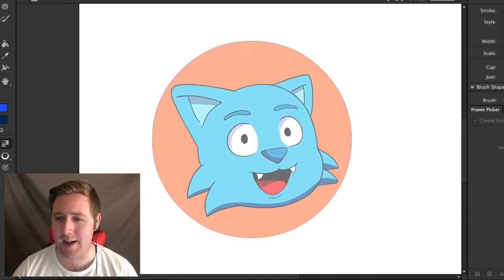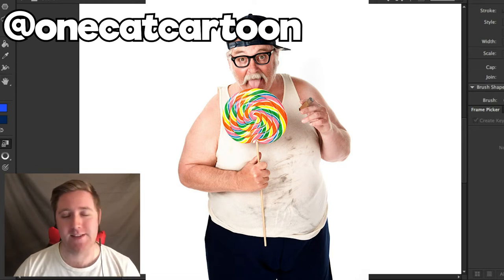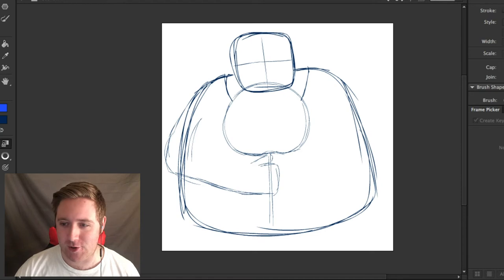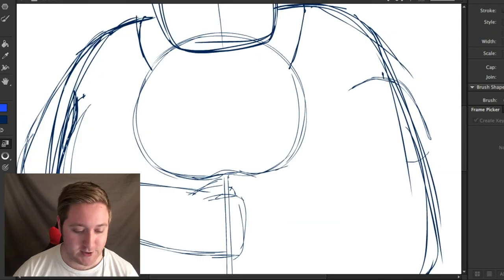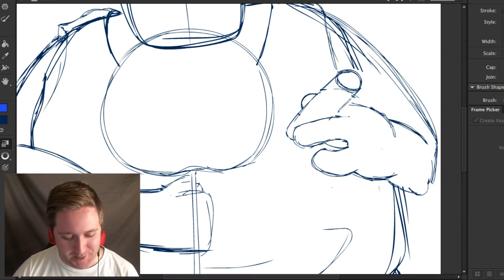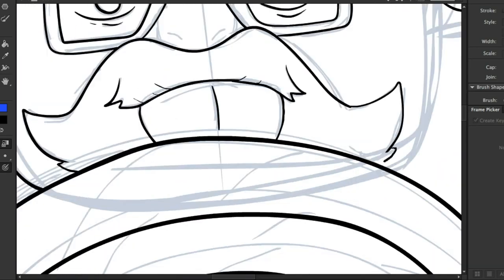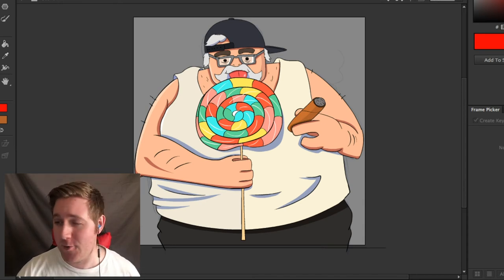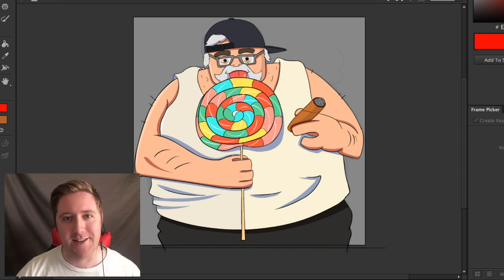Stock Photos Drawn as Cartoons! - That One Cat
Once again I dive into the weird world of Stock Photography and discover another odd photo in which I will transform into a work of art!. or something like that. I hope you all enjoy this video and if you would like to you can tweet me a weird stock photo you would like to see me draw as a cartoon.

Credits